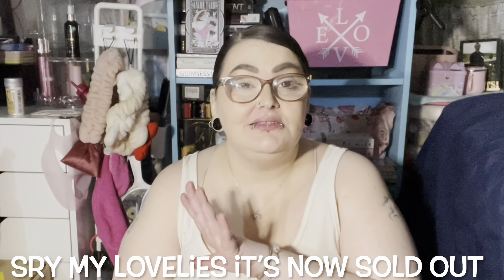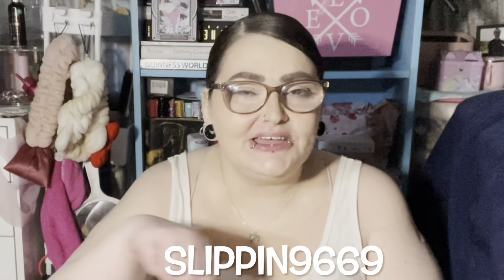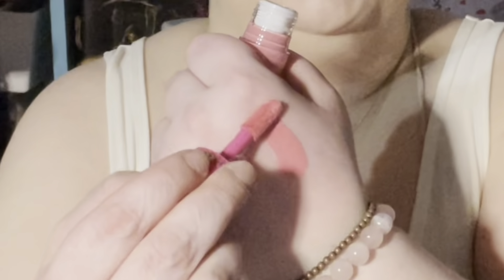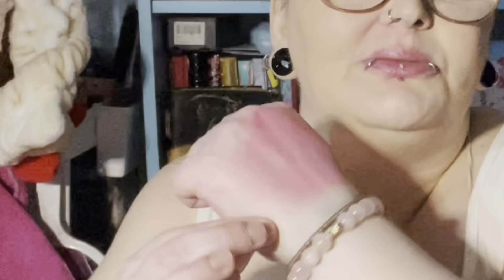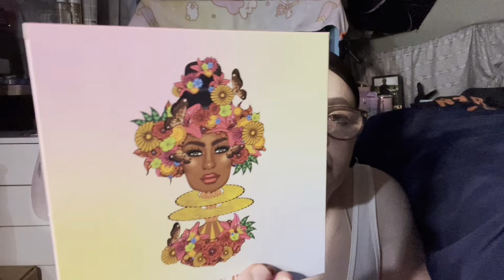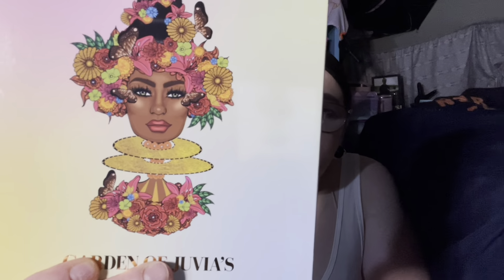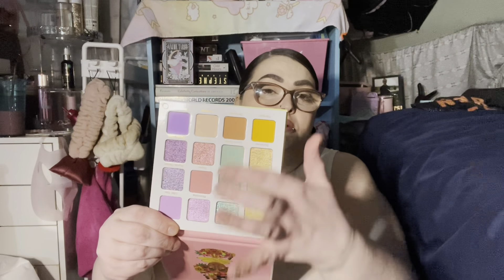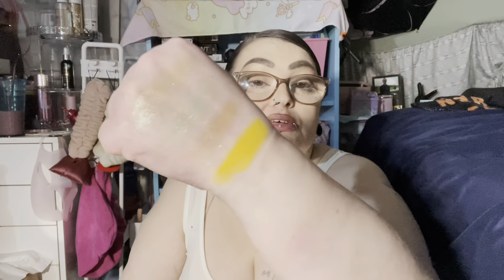THIS WAS NOT WORTH $16 - JUVIAS place 2023 Spring Mystery Box / UNBOXING + SWATCHES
This was not worth $16. But worth way more.
 Hey my loves I am so sorry to bring you this video and the item is sold out.  Now as for the palette itself it's in stock , so I will link that below.

STAY SAFE MY LOVELIES AND MUCH LOVE ♥